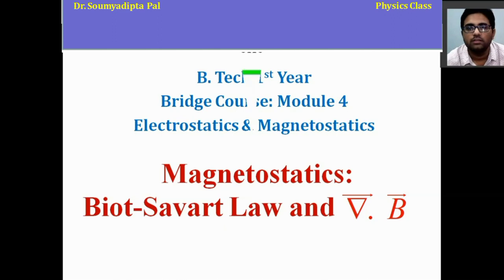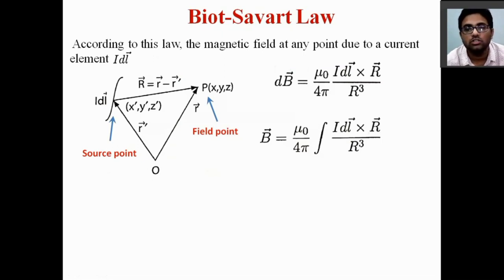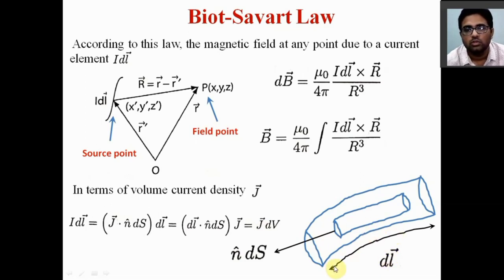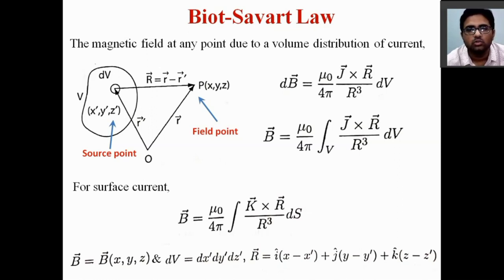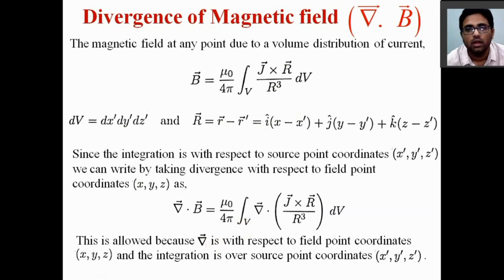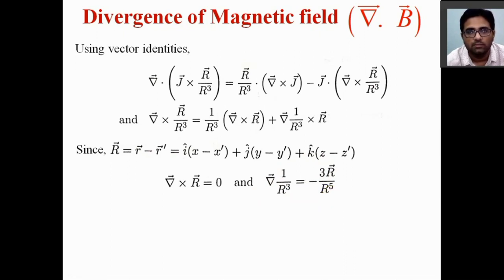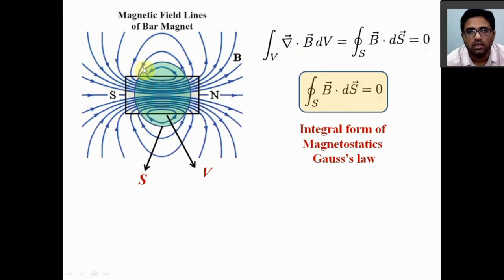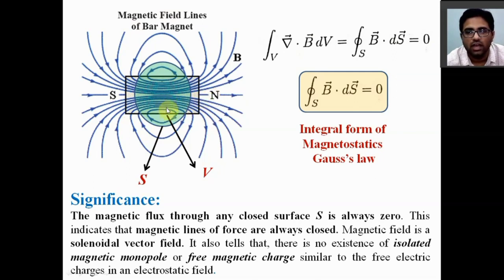Magnetostatics | Biot Savart Law | Divergence of Magnetic fields | Bridge Course 12 to graduation